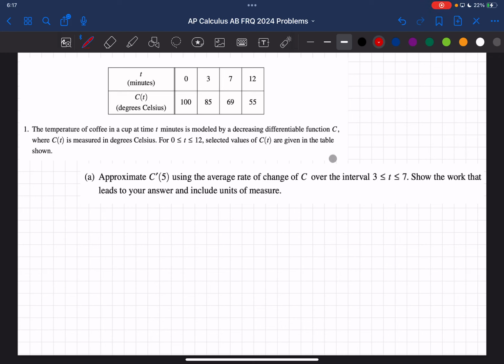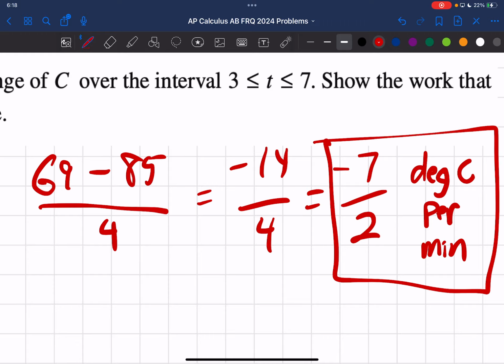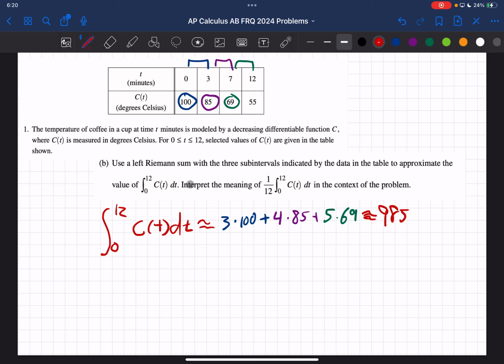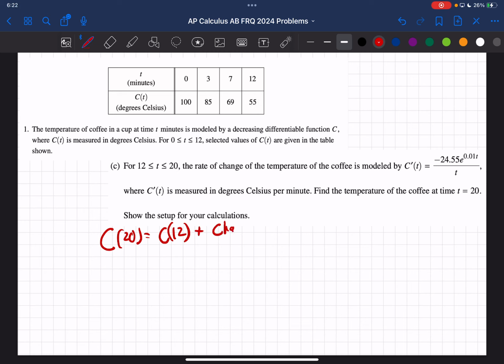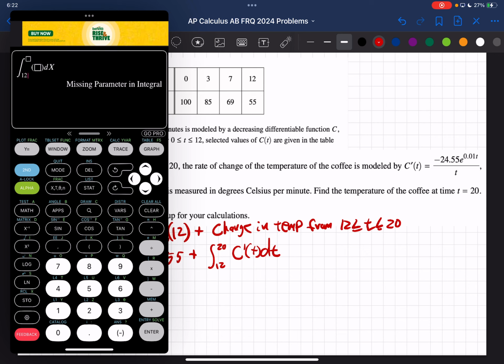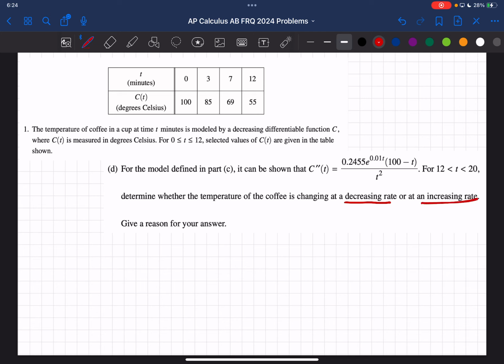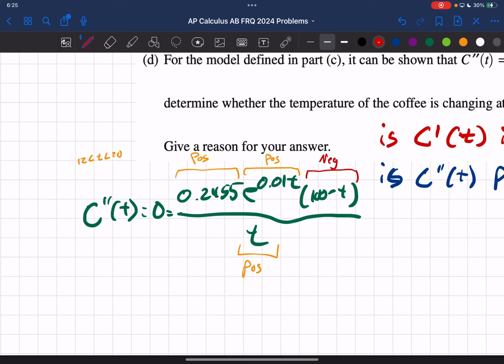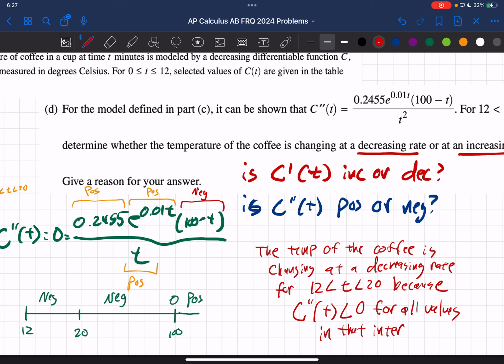2024 AP Calculus AB FRQ Problem 1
Prompt - 0:00
Part A - 0:18
Part B - 1:29
Part C - 3:54
Part D - 6:28
MY MISTAKE - 100 is positive, not negative - 8:10
WRONG ANSWER - Because C" is positive, the rate is changing at an INCREASING rate - 9:36